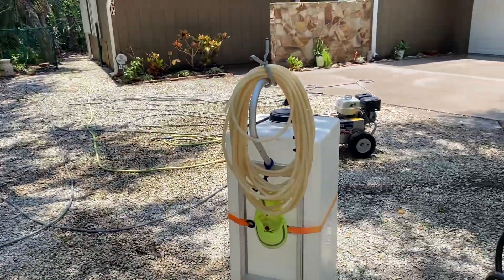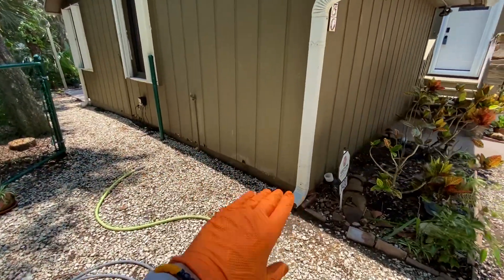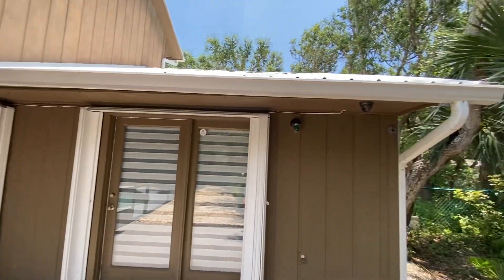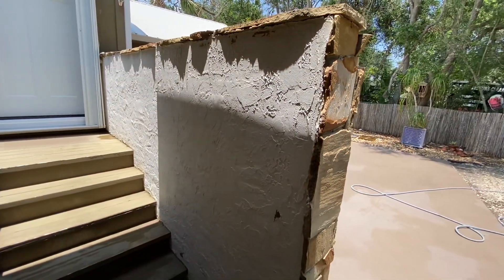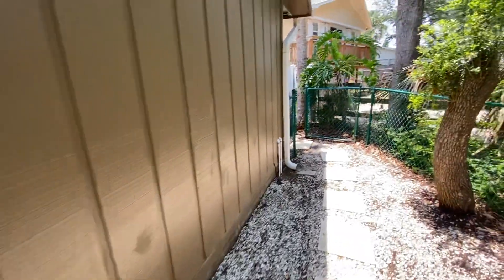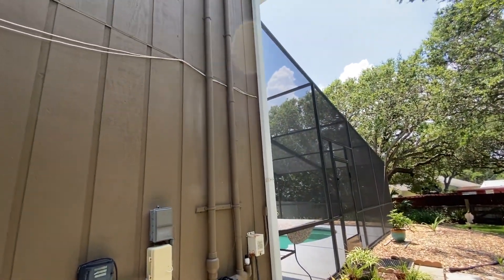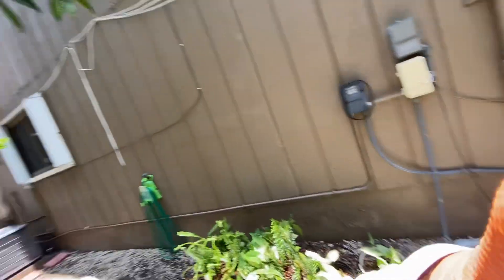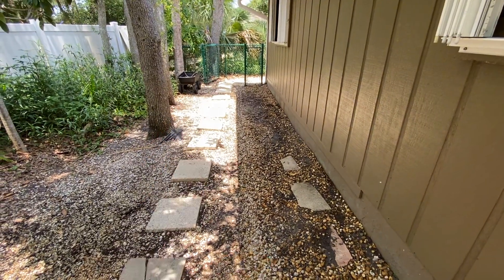XjetM5 results of a Housewash that’s being prepared for the market